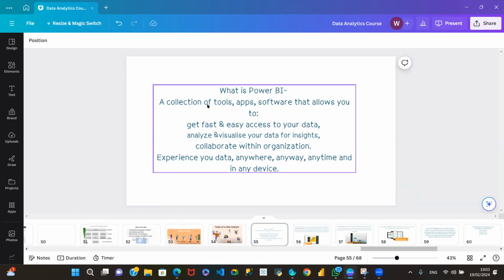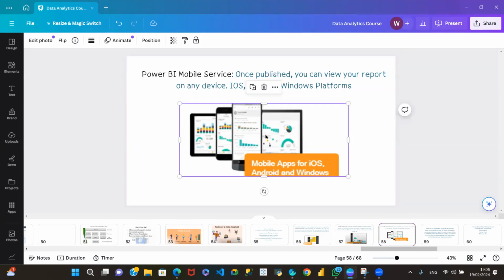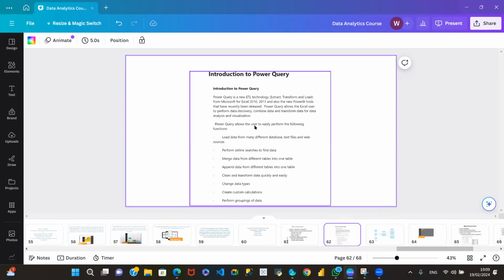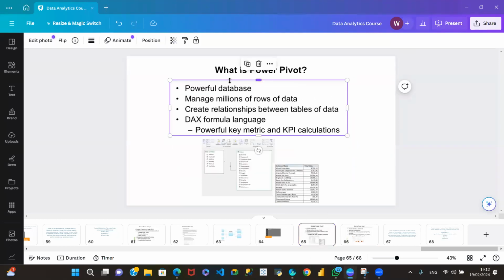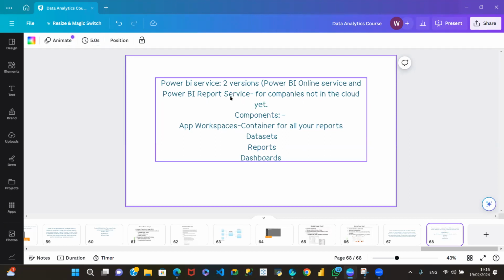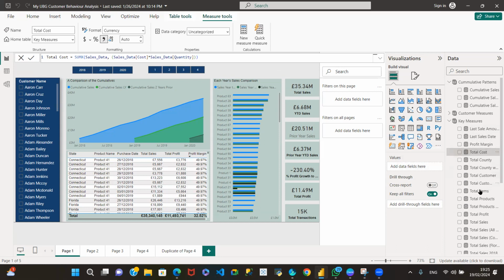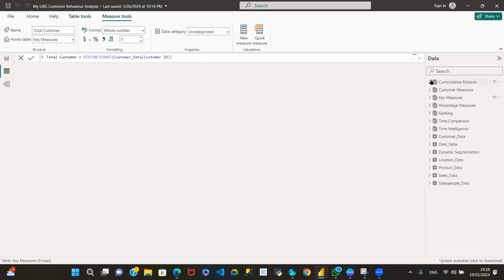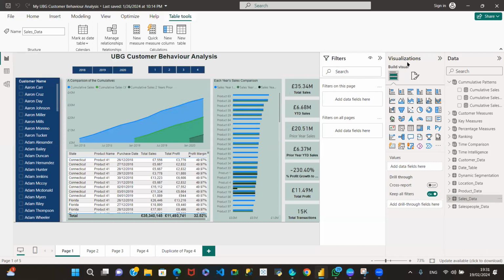Intro to Power BI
Power BI, Power BI Desktop, Power Query Power Pivot, Power View, Power BI Online Service.